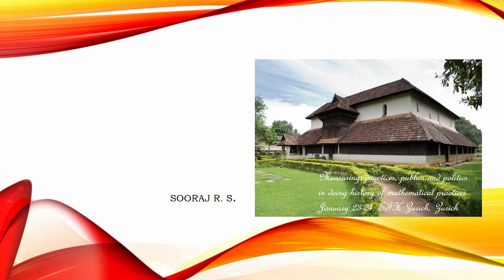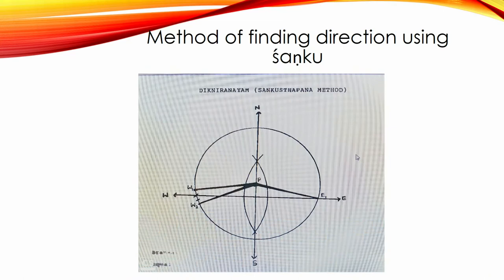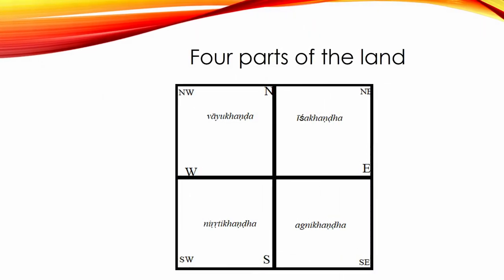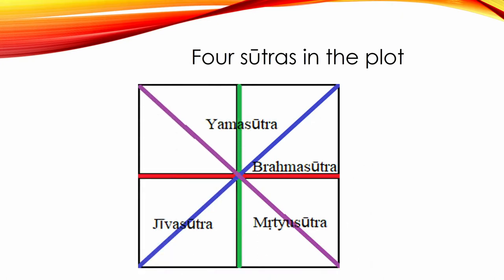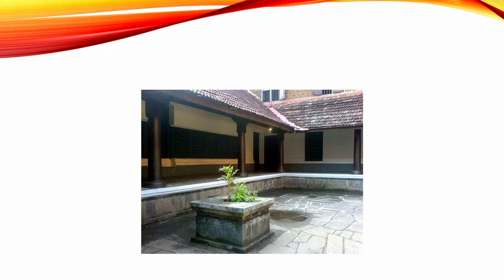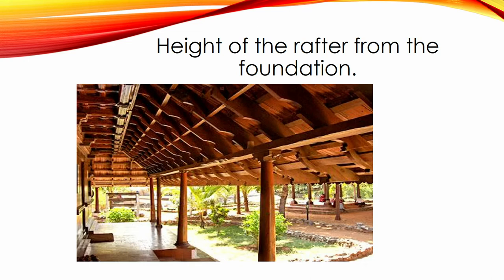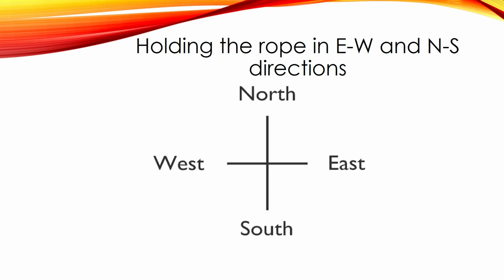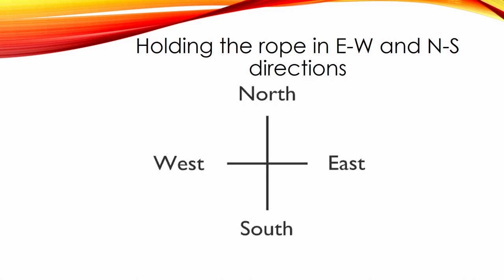2020 - 5 Measurement systems in the Bhadradipam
Sooraj R S

Practices, Publics, & Politics - History of Mathematical Practices